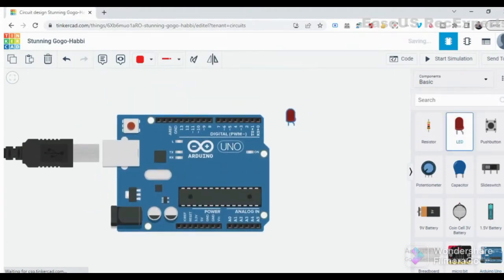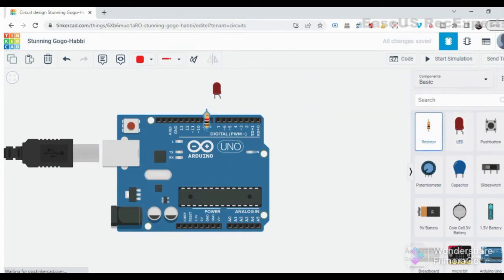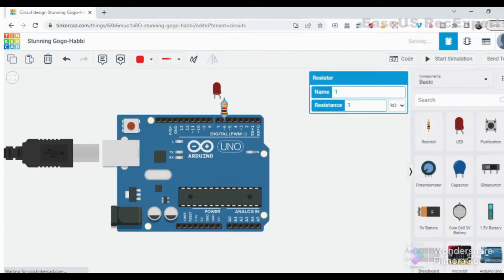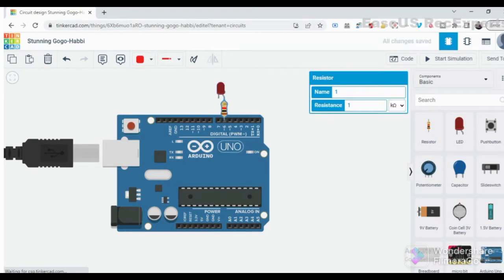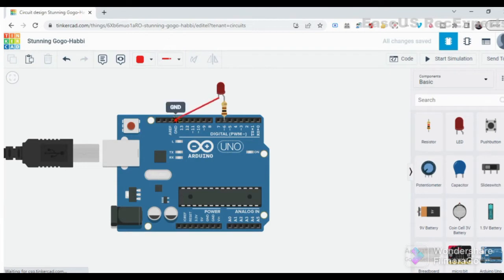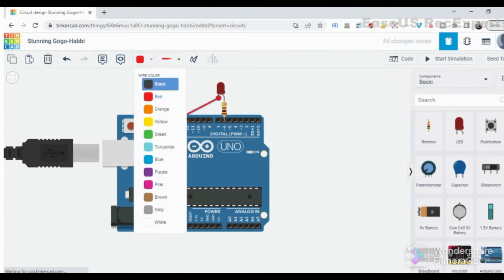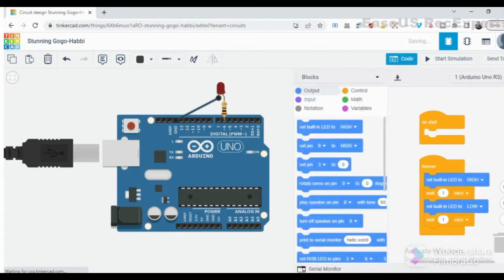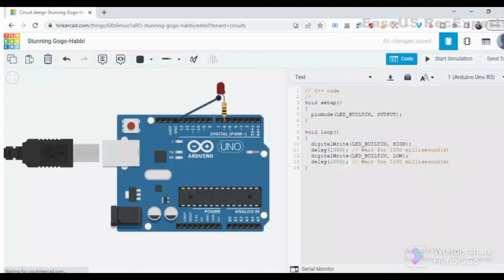Fading LED using arduino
Let's learn to adjust an LED's brightness using one of the Arduino's analog outputs. You've probably already learned how to use Arduino's digital i/o pins to send HIGH and LOW signals to an LED, but some of these pins are capable of simulating a signal somewhere in between.

Solar energy